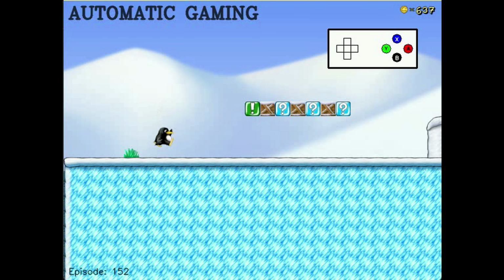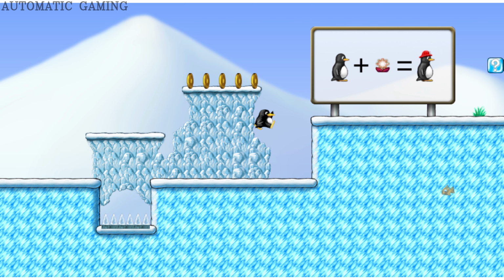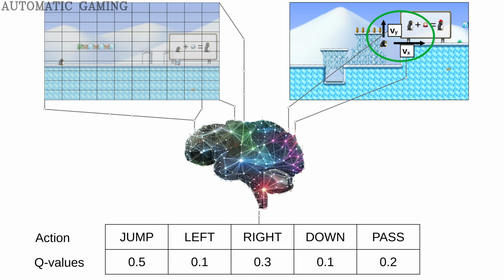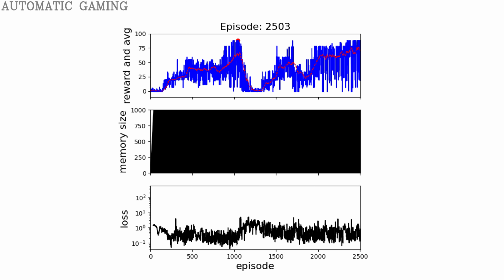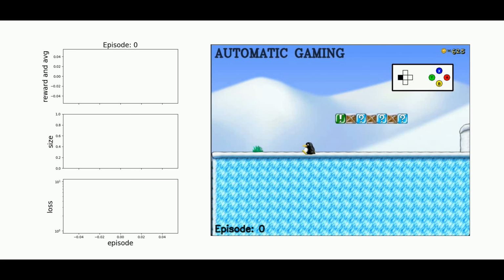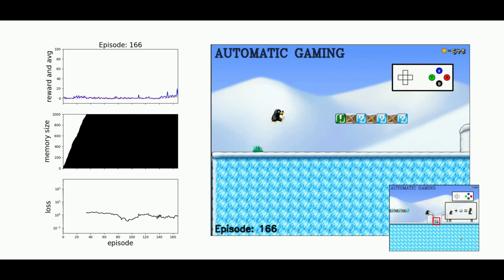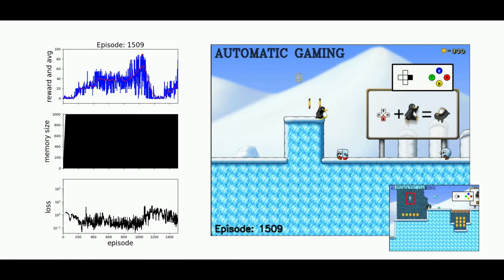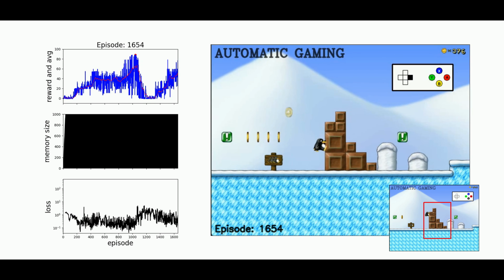AI learns to play SuperTux Level 1: Welcome to Antarctica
In this video, an artificial intelligence plays SuperTux, a 2D Jump ’n’ Run in Super Mario style.
It illustrates how the underlying neural network progressively learns to master the first level, “Welcome to Antarctica.”